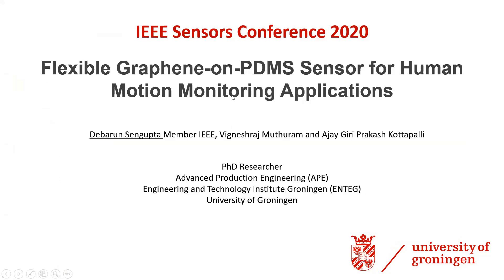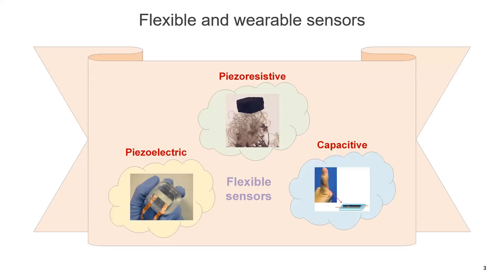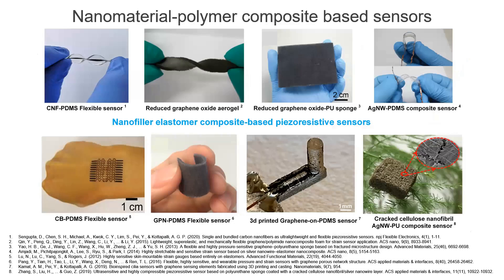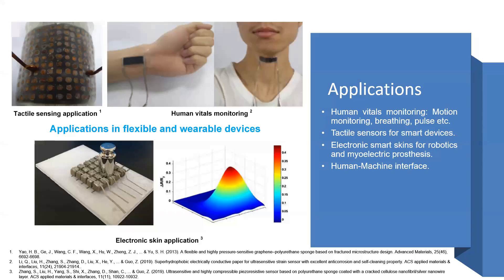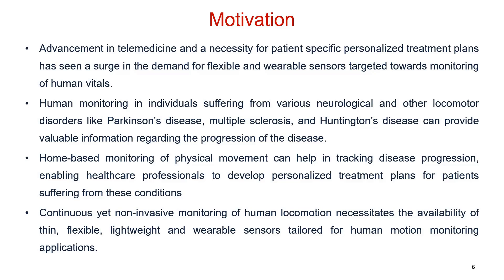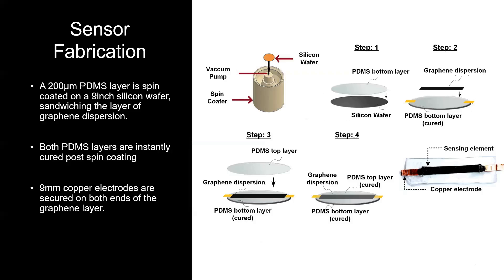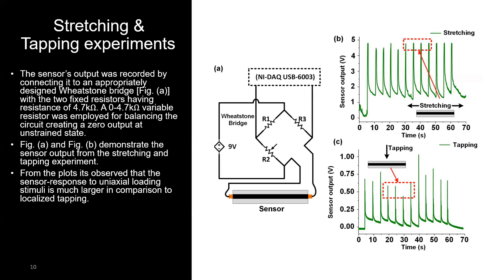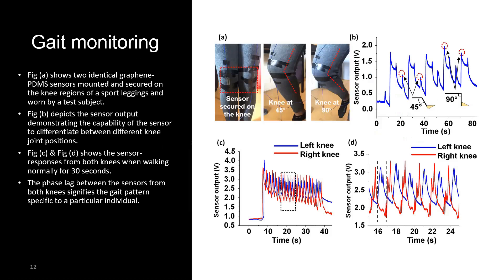Flexible Graphene-on-PDMS Sensor for Human Motion Monitoring Applications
Title: Flexible Graphene-on-PDMS Sensor for Human Motion Monitoring Applications

Author: Debarun Sengupta, Vigneshraj Muthuram, Ajay Giri Prakash Kottapalli

Abstract: In this work, a 4-step method of developing flexible, stretchable, and thin graphene-on-polydimethylsiloxane (PDMS) piezoresistive strain sensors is presented. The proposed sensor utilizes the piezoresistive property observed in a dense graphene-nanoflakes percolation network sandwiched between two flexible PDMS layers for strain sensing applications. A gait monitoring system comprising of two identical sensors integrated on the knee region of a sports leggings is developed and demonstrated for real-time human motion monitoring.